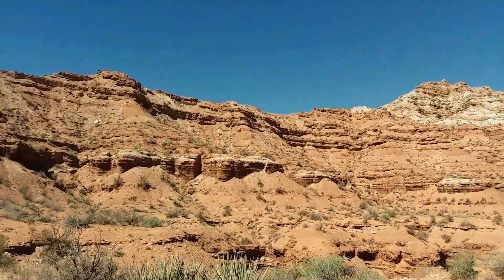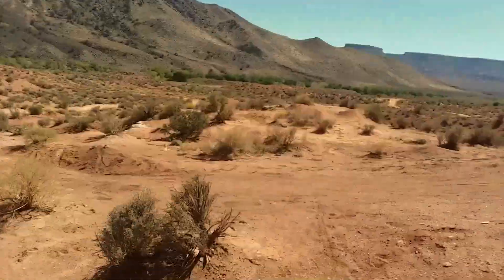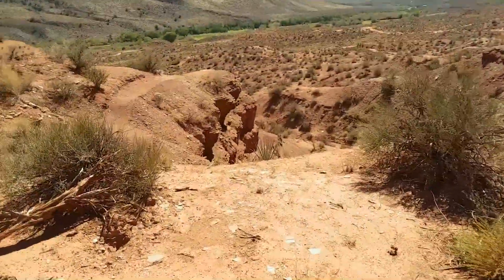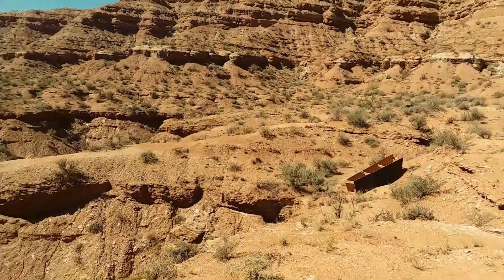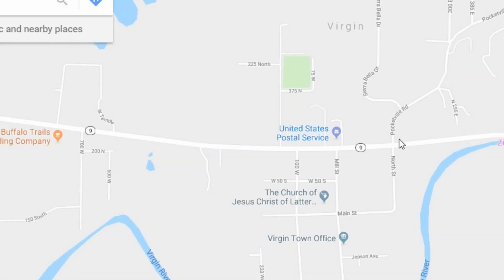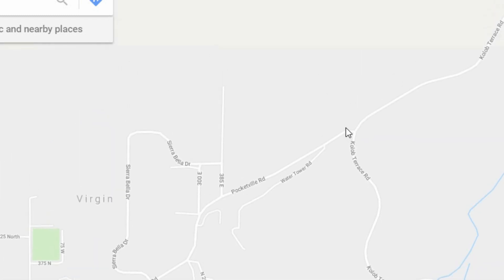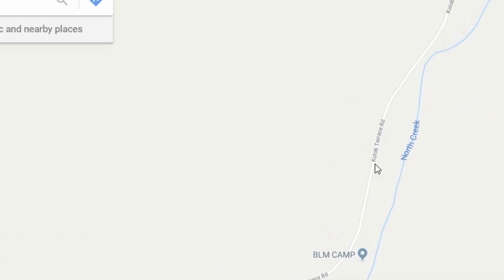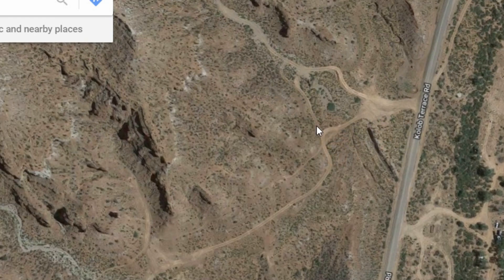Where is the old red bull rampage site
a description of where the original red bull rampage site is in Virgin Utah
redbull